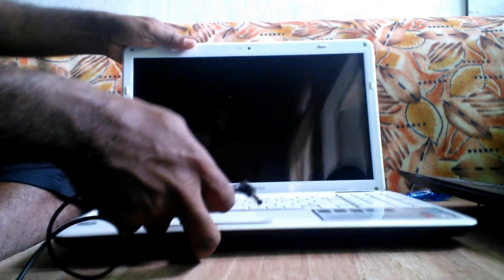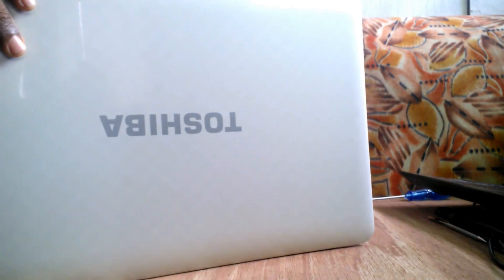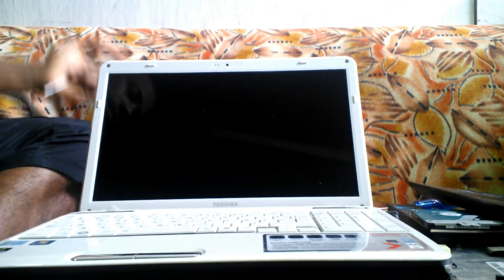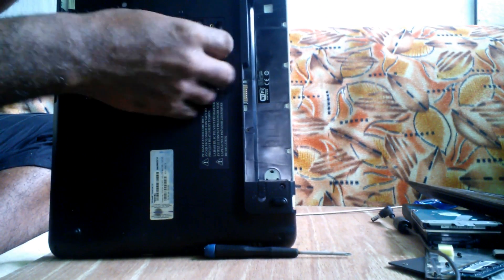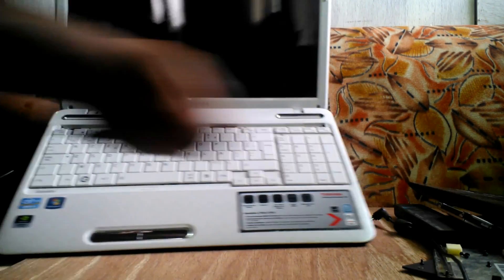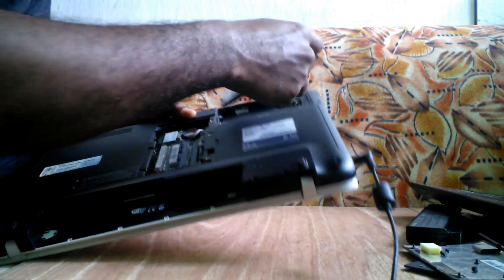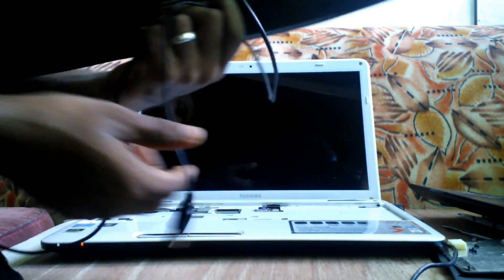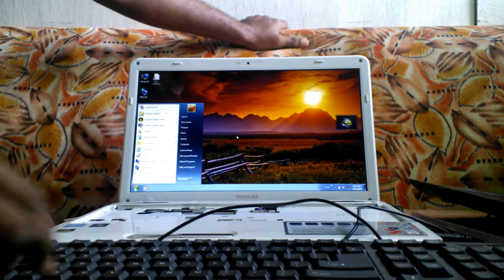Toshiba satellite L750/L755 shot down, no display problem (SOLVED)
step by step trouble shooting on a Toshiba satellite L750/L755, this laptop will not boot, will not show and thing the display and it will shot down soon after pressing the power.
we have manage to solve this problem, so follow this simple trouble shoot. good lock.